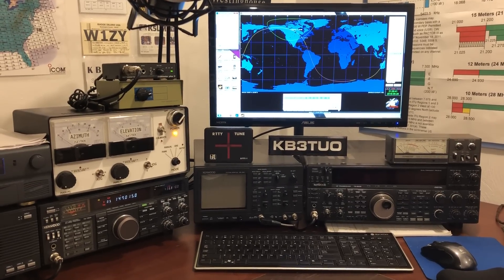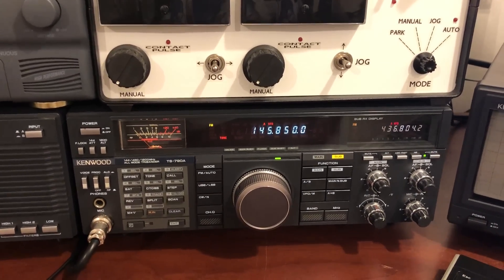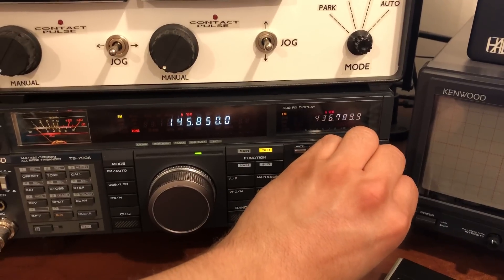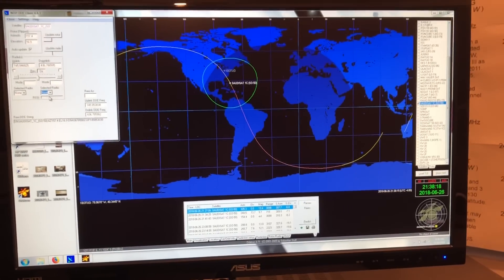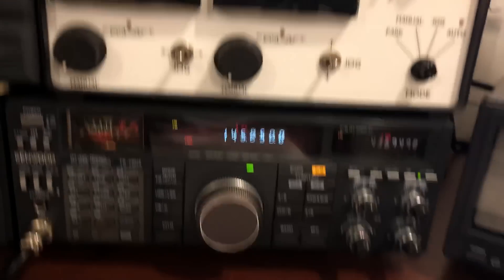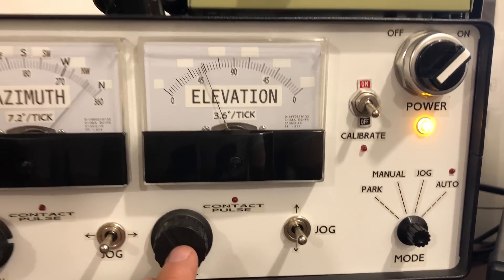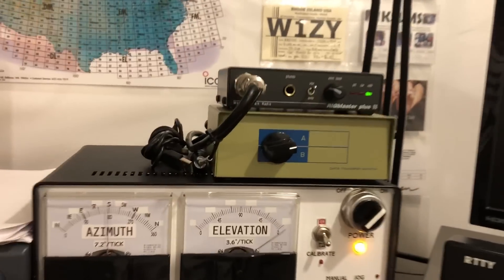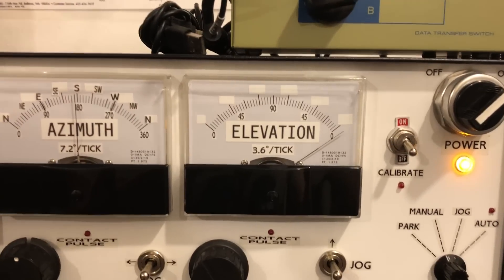Satellite controller demo with SO-50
I built this controller and satellite rotator setup to make satellite contacts easier and to avoid winter weather conditions. You can read about it at the link I posted above. I still have a few bugs to work out, namely, the elevation meter, but it works quite well and takes a considerable workload off of the operator (me!).